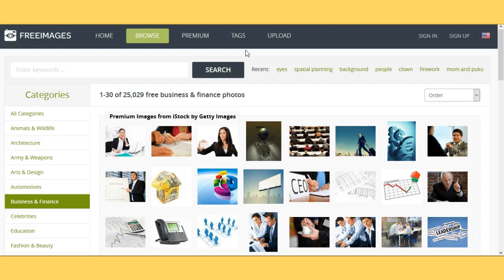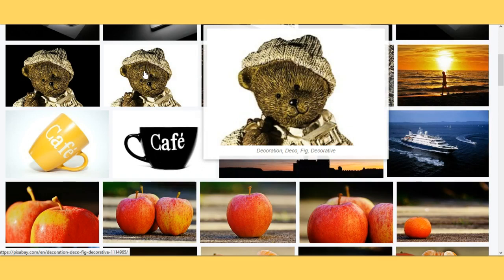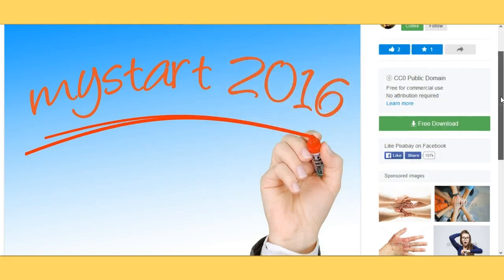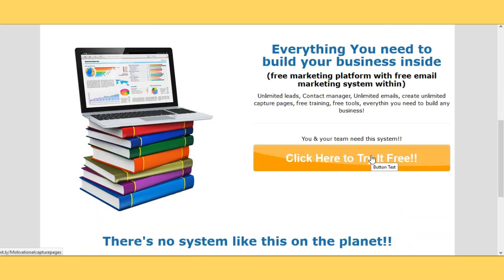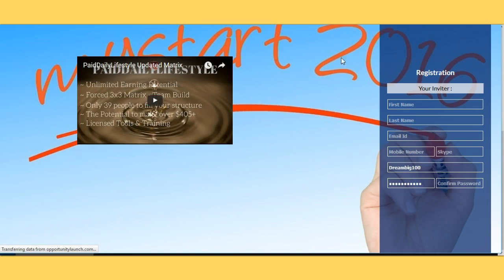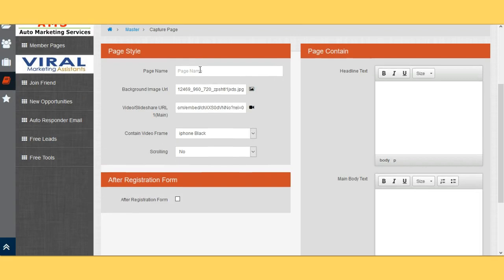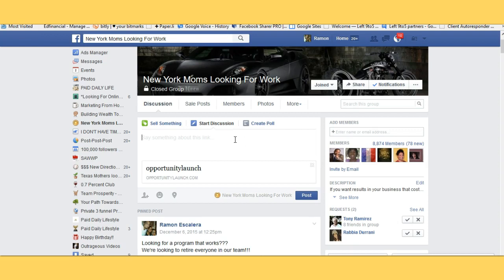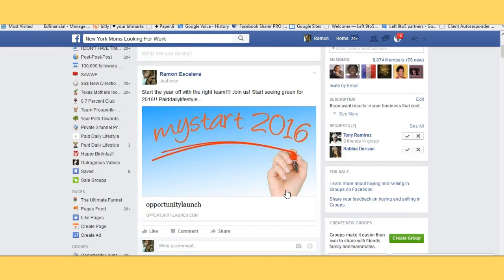Free Images | Free Marketing system